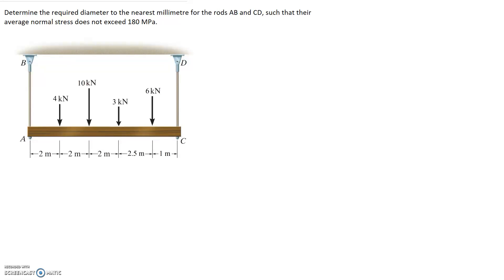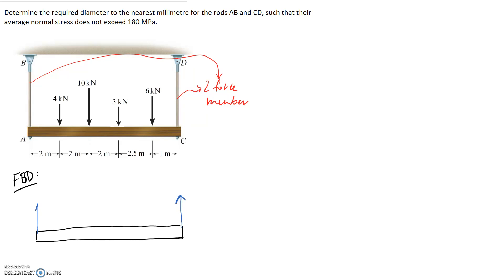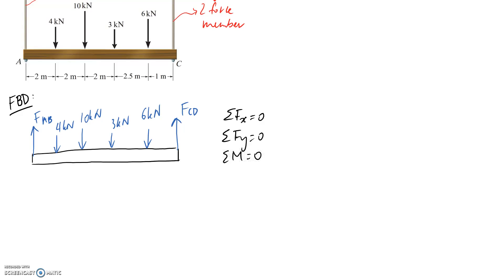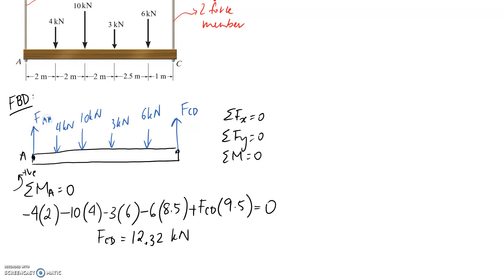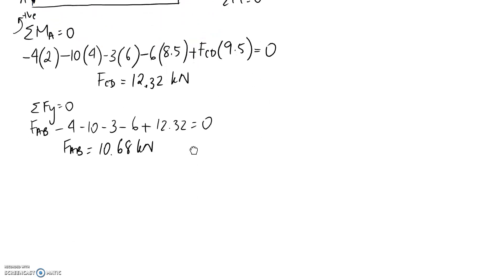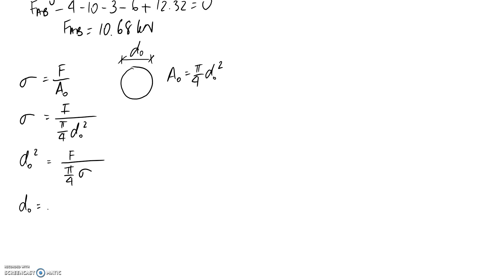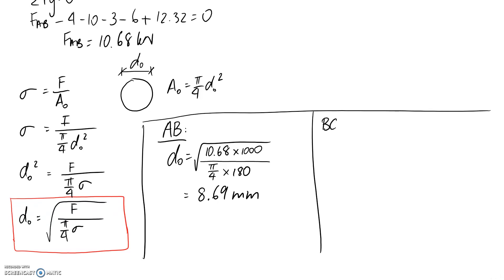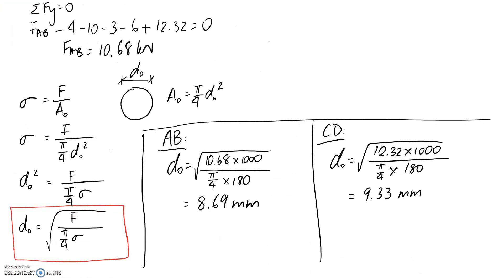Design for Stress #1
This video determines the minimum size that two rods could be, given  a normal stress requirement.